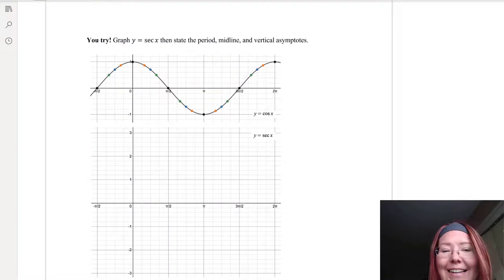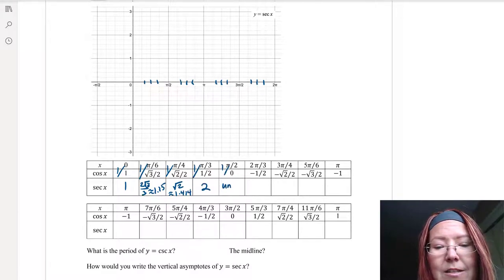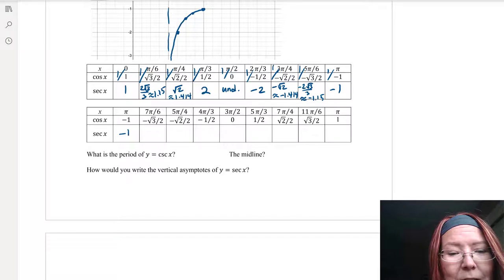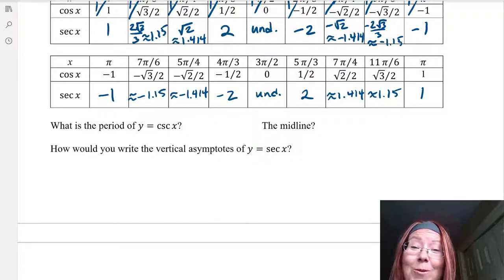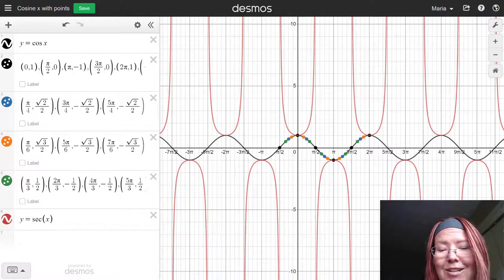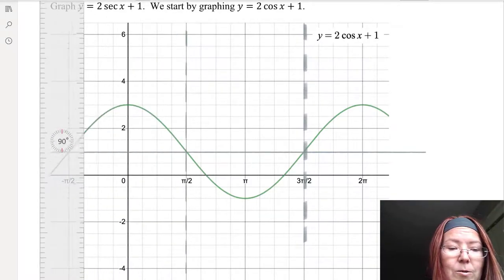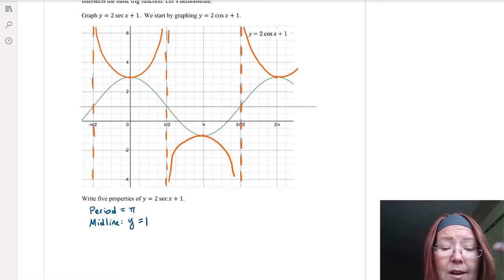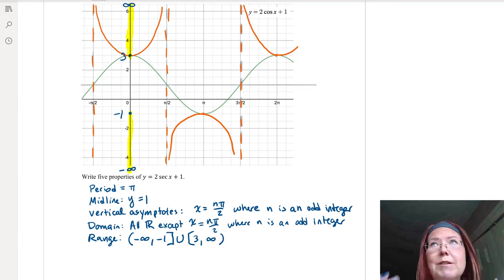CAC Graphing Reciprocal Functions, Part 2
Topic: The Trig Family of Functions
Video Title: Graphing Reciprocal Functions (6/10)

Learning Objectives
- Draw the graphs of cotangent, secant, and cosecant functions with labeled properties.
- Describe the properties of cotangent, secant, and cosecant graphs.